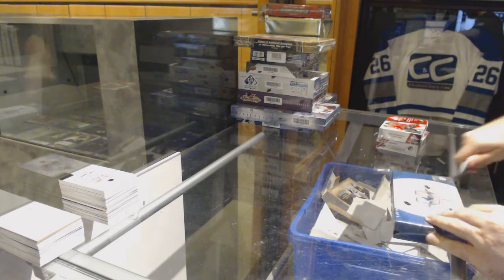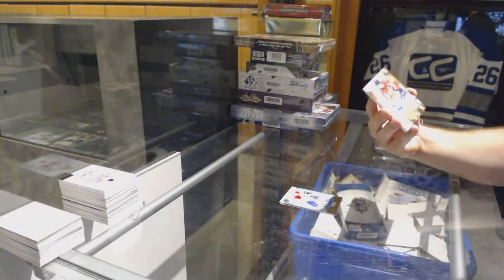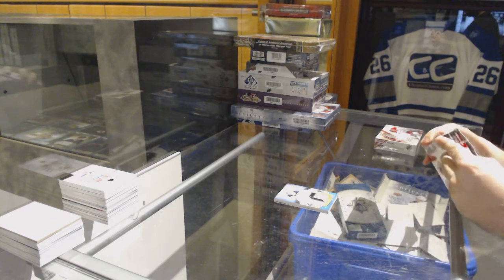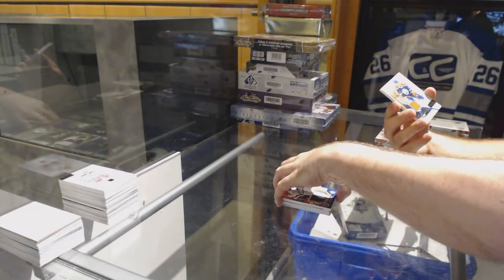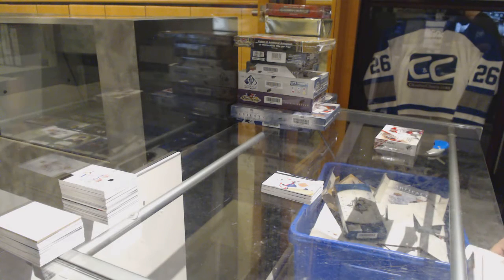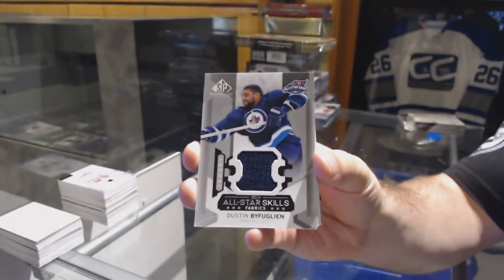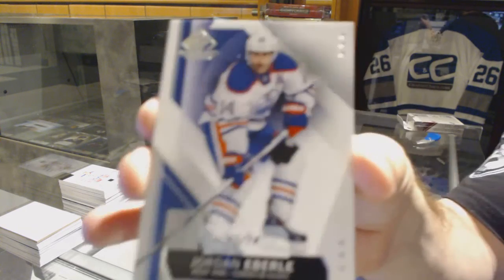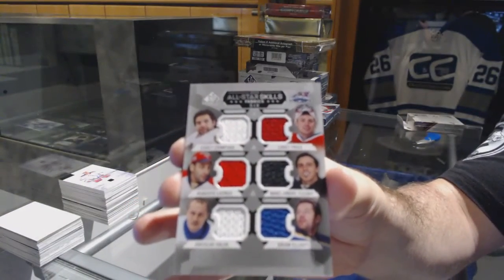13-14 UD Ultimate, 14-15 UD SP Games Used & 15-16 UD SP Game Used Hockey Box Break - C&C GB #7623